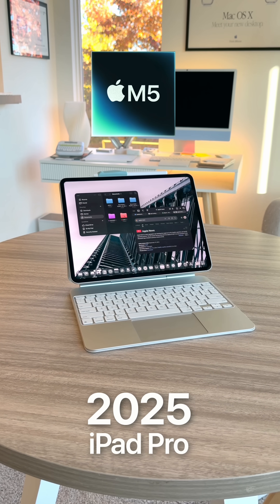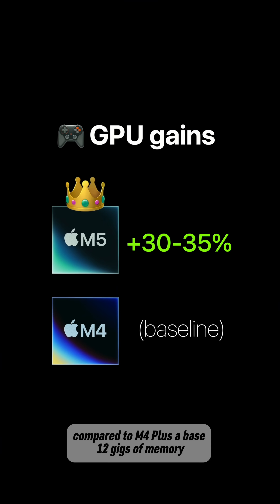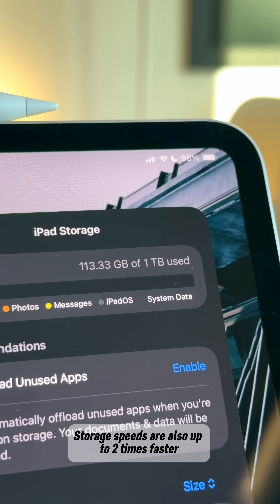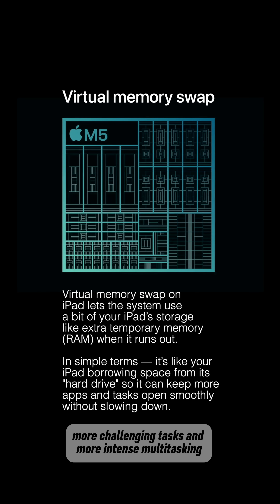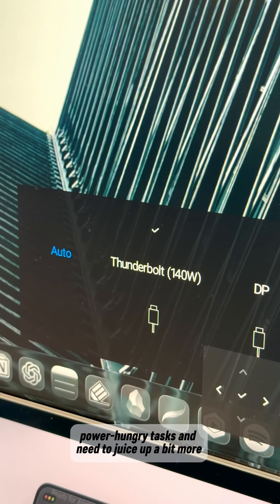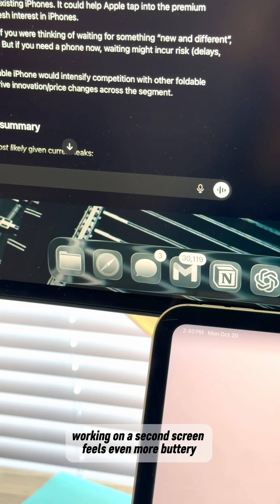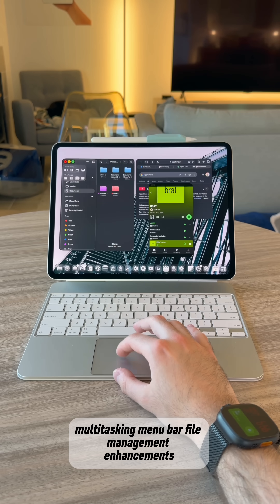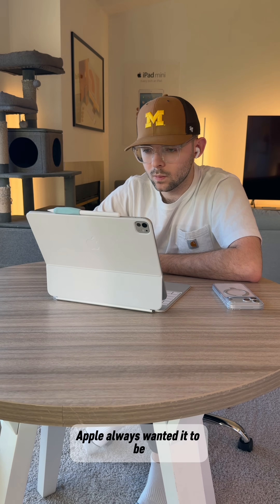iPad Pro M5 review - it finally makes sense!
The iPad Pro M5 or M5 iPad Pro finally feels truly Pro. 🚀 Powered by the M5 chip, it’s up to 35% faster with 12GB RAM, 2x faster storage, and real virtual memory swap for smoother multitasking and AI workflows. ⚡️ Plus: fast charging (0–50% in 30 min), Wi-Fi 7, Bluetooth 6, and a buttery-smooth 120Hz external display experience with iPadOS 26. This is the iPad we’ve been waiting for. 💻✨